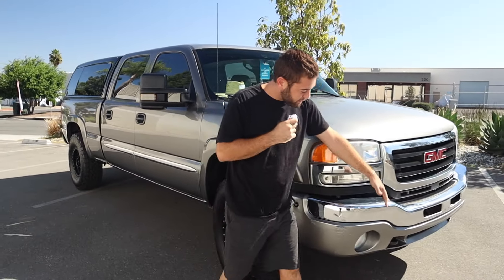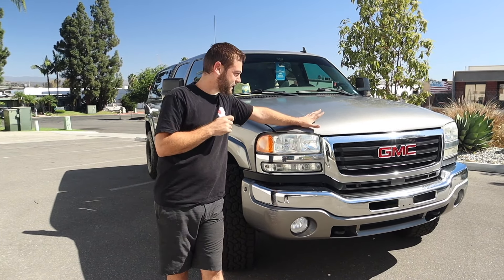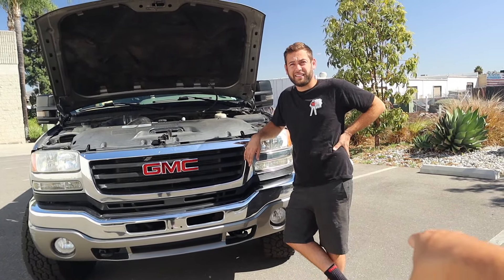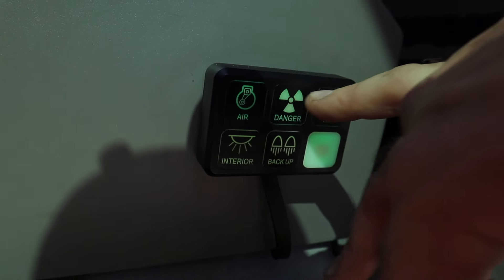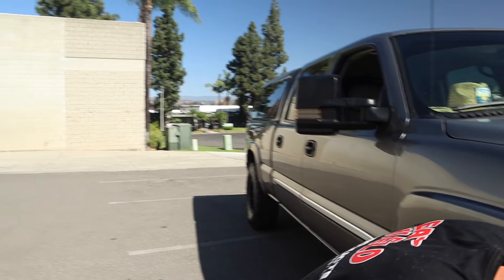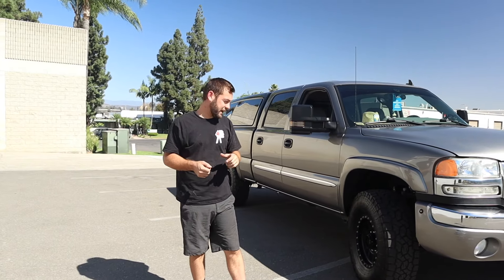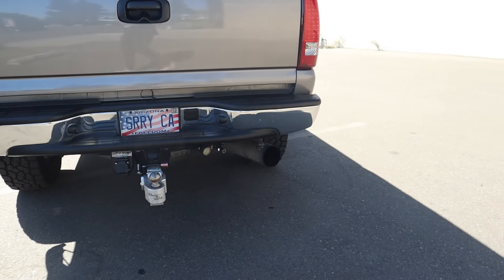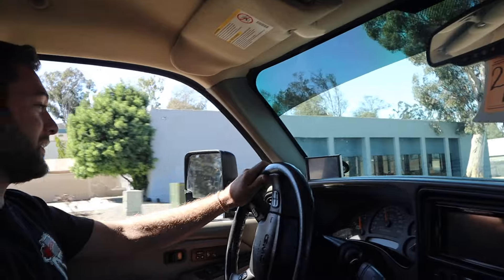1 of 1 JD Fab Coilover Conversion On My Big Turbo GMC Sierra 2500HD